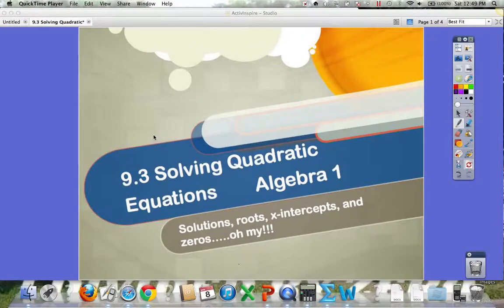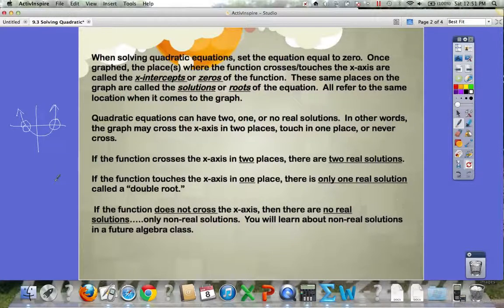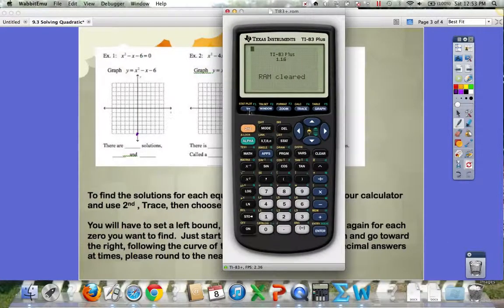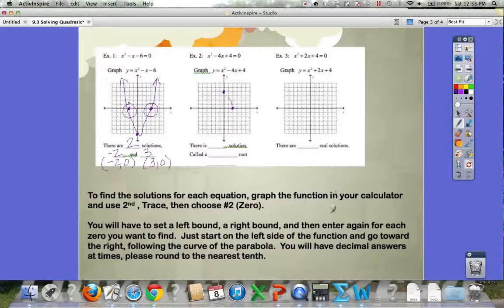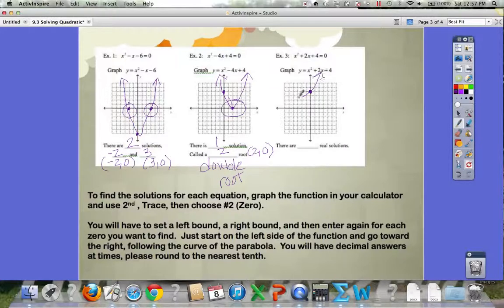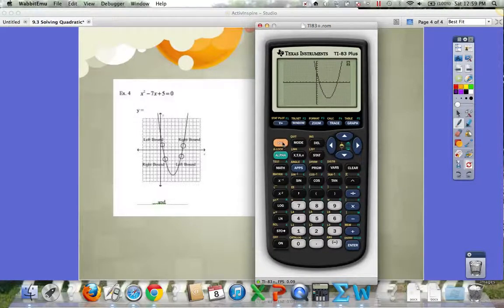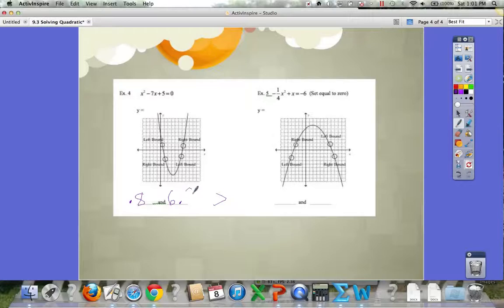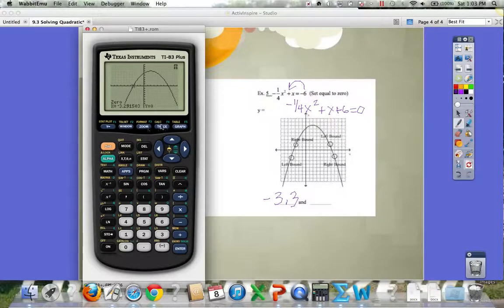9 3 Solving Quadratic Equations